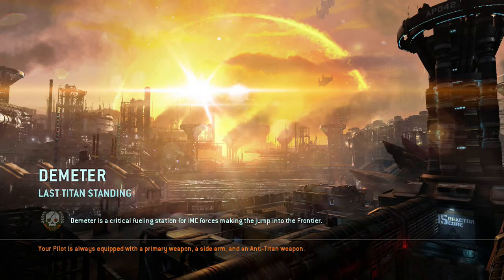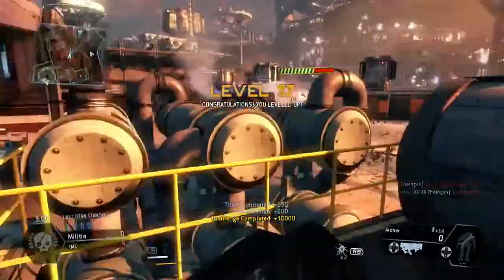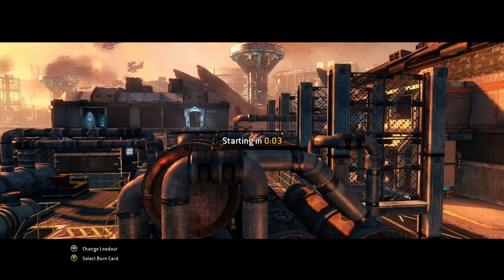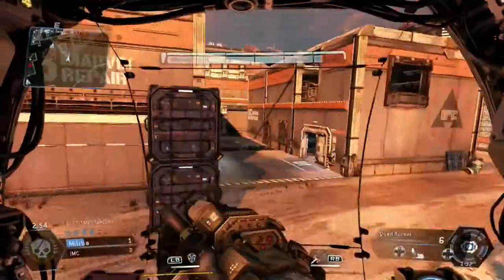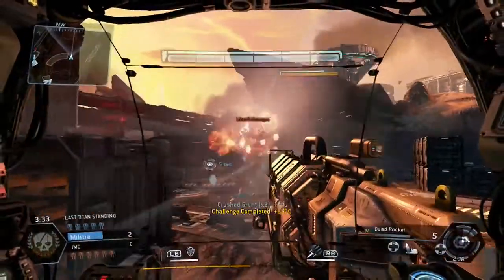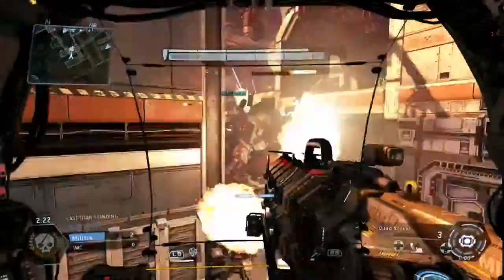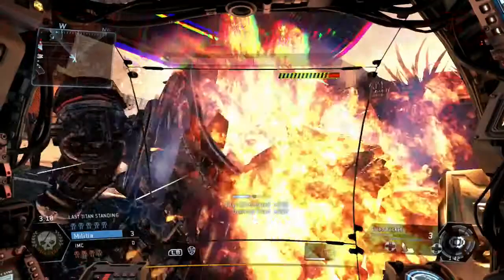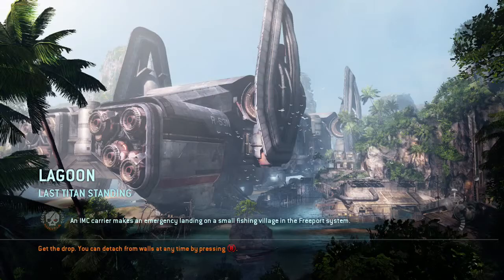Titanfall Last Titan Standing -|- Bad Start? - Don't Panic.. Just Own!